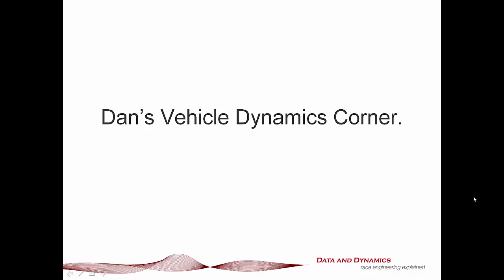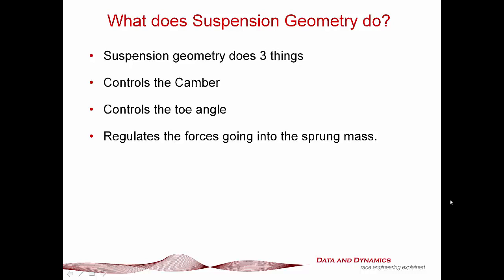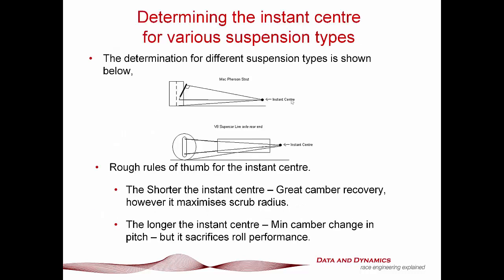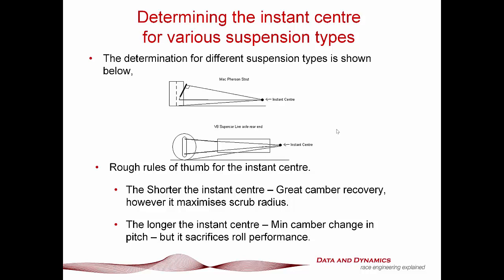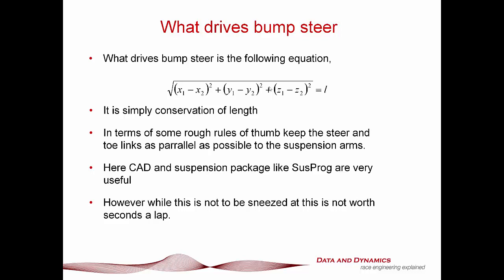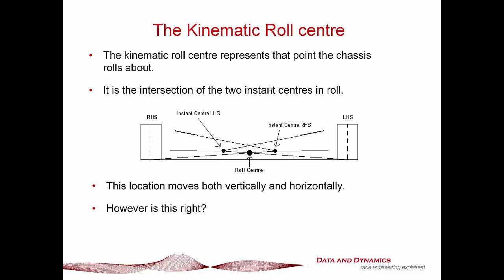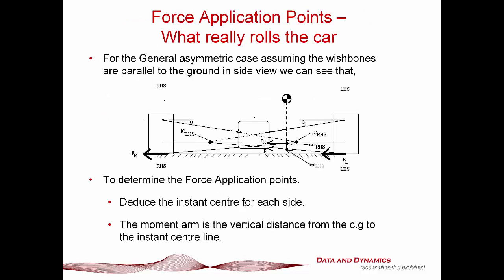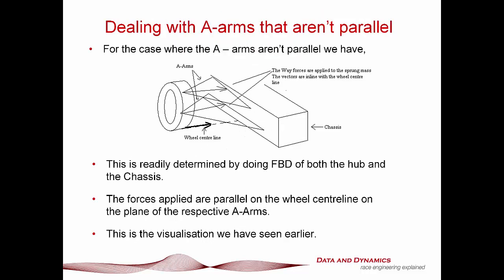Suspension Geometry - Myths and Reality revisited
Suspension Geometry, Myths and Reality how it actually works and laying some misconceptions to rest.